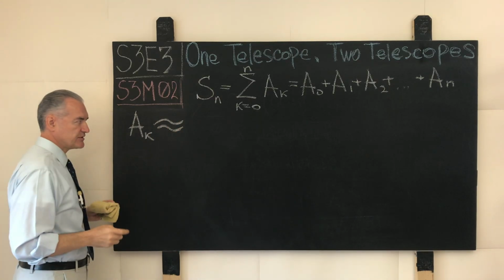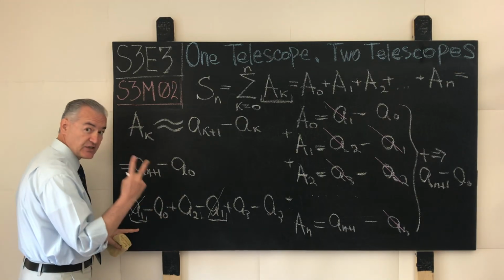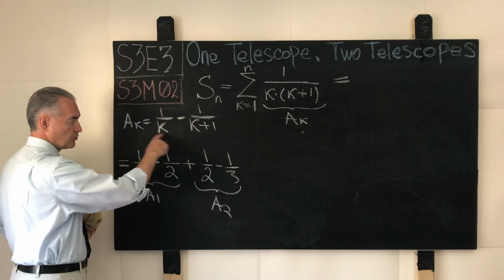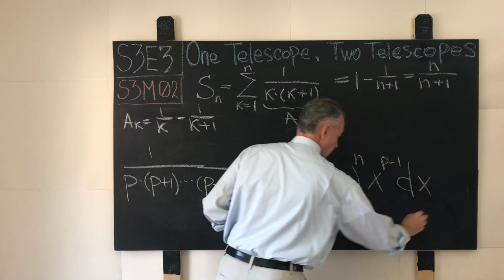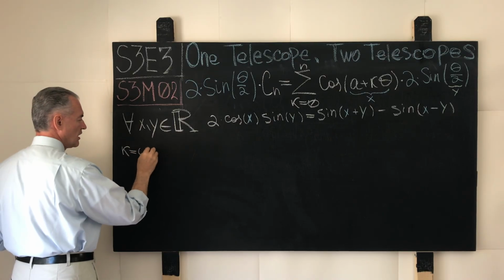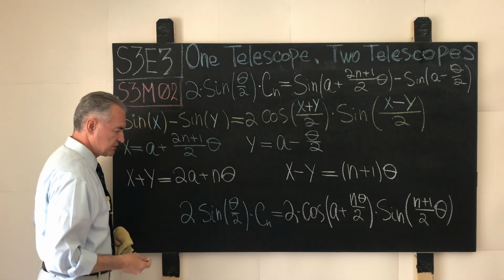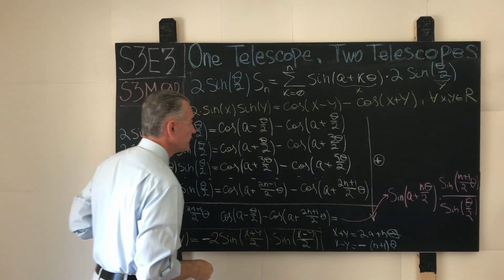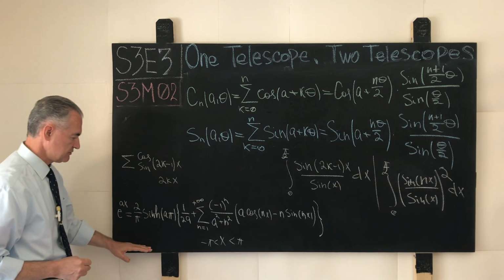S3E3: One telescope, two telescopes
Starting with this episode we step up close and personal with the idea that fixing a problem and constructing as many distinct enough solutions for it as possible should be an integral part of the fabric of studying and doing mathematics (and physics, and computer science).

As such, across the next three episodes our sample "fixed problem" will be the task of compressing a certain finite trigonometric sum into a product.

In the spirit of the above "one problem, many solutions" doctrine, in this episode, see* below, we develop an algebraic solution of the standing problem using nothing more than the middle school trigonometric arithmetic and, along the way, we get acquainted with the so-called "telescopic" sums.

First, we discuss a minimal viable amount of basic theory by looking at a plausible definition of a telescopic sum.

Next, we look at a concrete (popular) kindergarten variety telescopic sum in order to dip our toe into the waters of telescopic sums.

Next, we take the just learned notion for a test drive and find a way to expose the telescopic nature of a, mildly, cleverly modified sum of interest.

Next, we witness step-by-step exactly how the telescopicity of the modified sum comes to life and how that telescopicity manifests itself.

Next, we cancel the modified summands in bulk, take the only two such summands left standing and fold them into a product.

Thus producing the sought-after "closed form formula" that compresses the given finite trigonometric sum into a corresponding product.

We develop our success by exploiting the new result in a number of ways.
Lastly, we look at one practical application of the obtained result (integration in the domain of real numbers).

*In the next, S3E4, or the "A Complex Approach" episode, we will obtain the same results algebraically as well but this time we will do so by using the tactical might of complex numbers.

In the following, S3E5, or the "Euclide Says" episode, we will share with our audience a solution of the current problem that is based solely on synthetic Euclidean plane geometry.